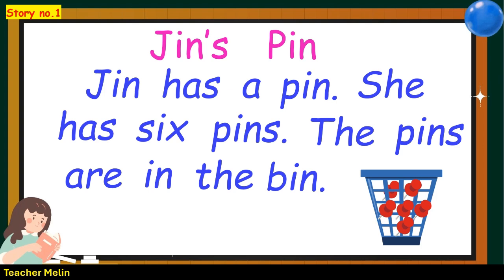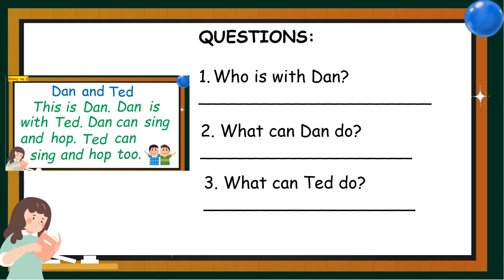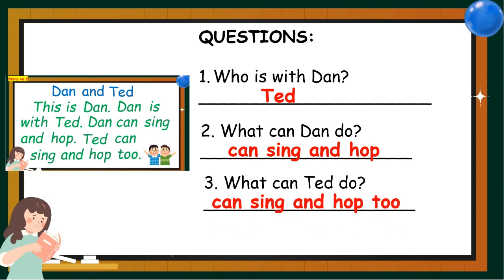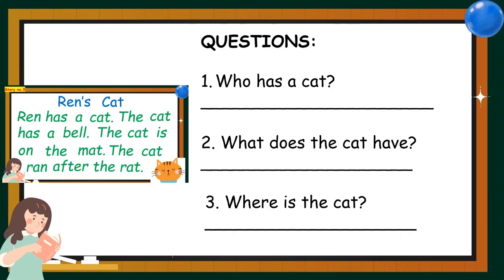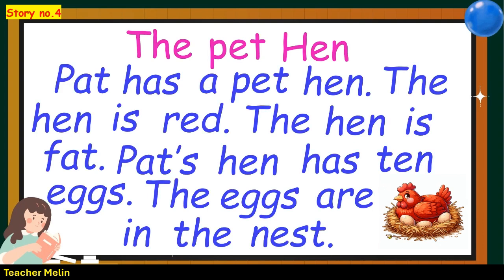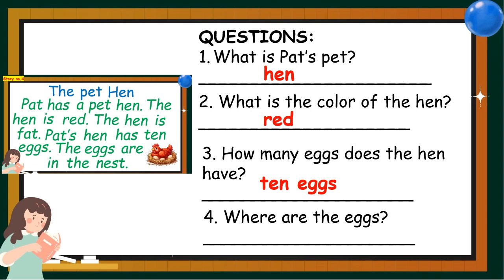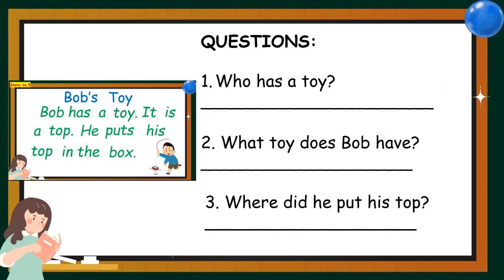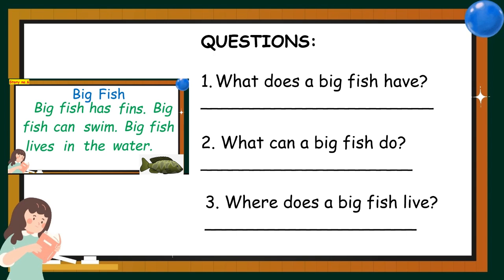CVC STORIES PART 2